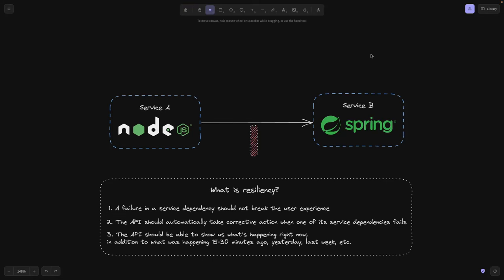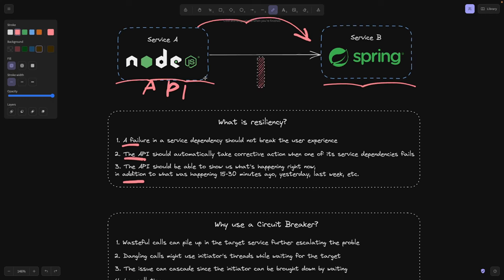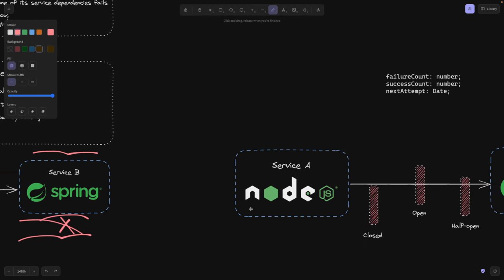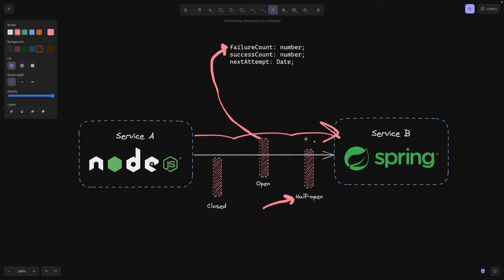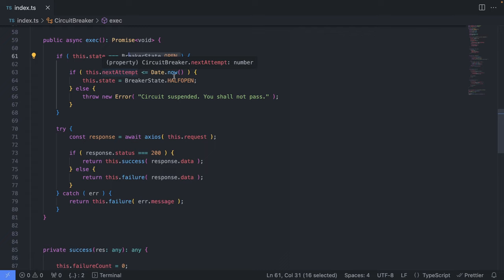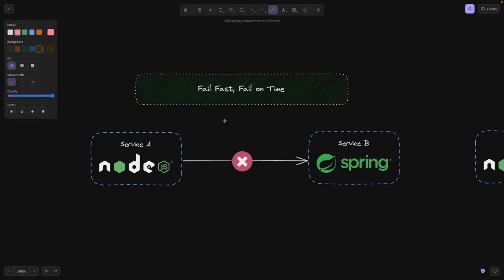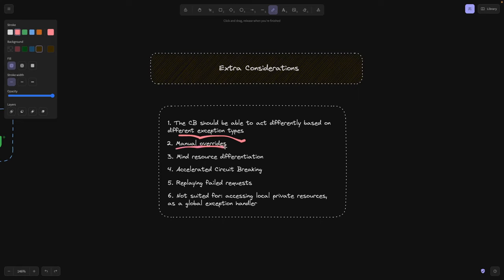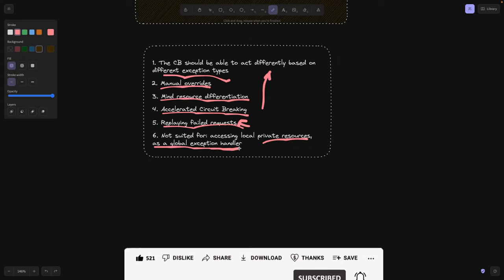How to use a Circuit Breaker to make your API more resilient?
A Circuit Breaker is a pattern used in backend services for graceful error handling that helps avoid bringing your API down. In this video we'll have a good overview of it and why one needs to incorporate them into their app.